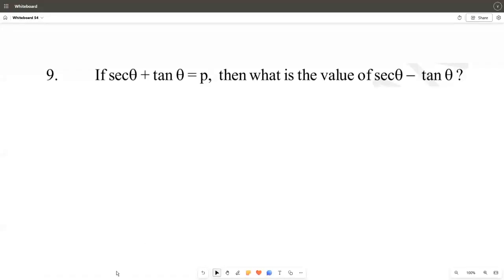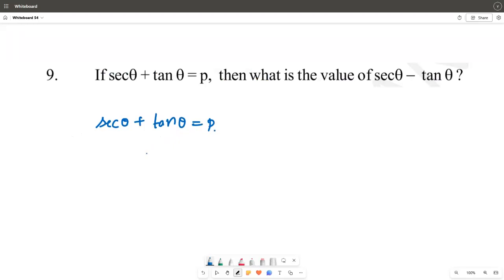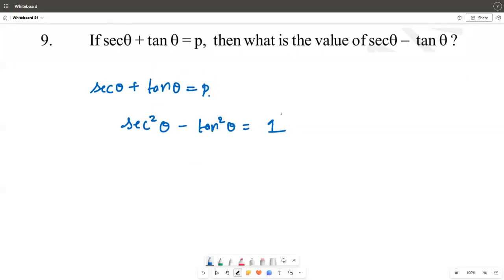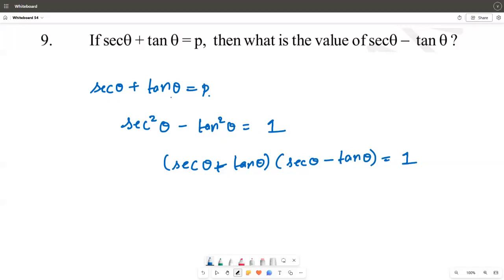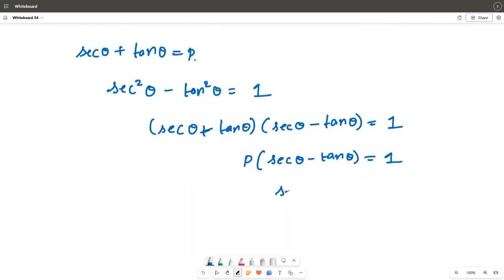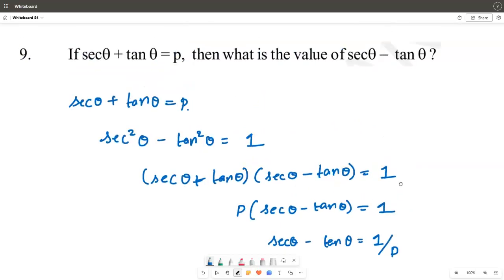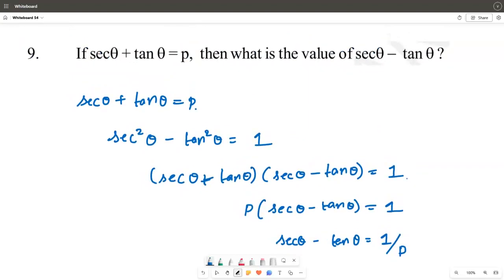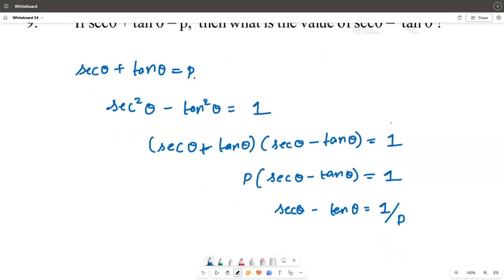9. If secθ + tan θ = p, then what is the value ofsecθ - tan θ ? | Class 10 Trigonometry | Gyan Sagar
Ch-11 Trigonometry
Exercise - 11.4
9. If secθ + tan θ = p, then what is the value ofsecθ - tan θ ?

For
8. Simplify (1 - cos θ) (1 +cosθ) (1 + cot2 θ)